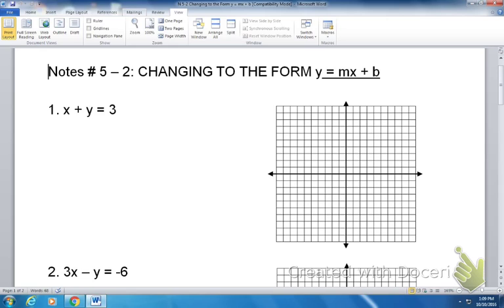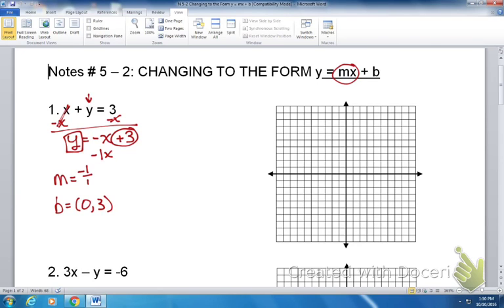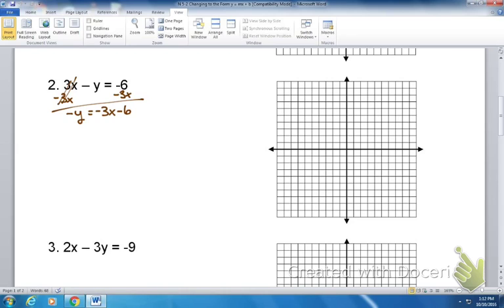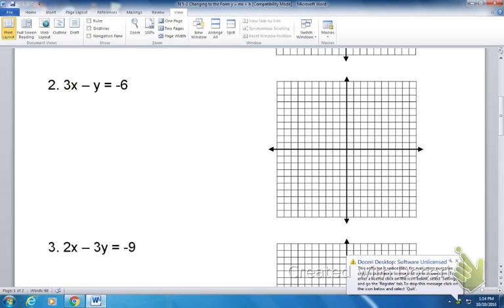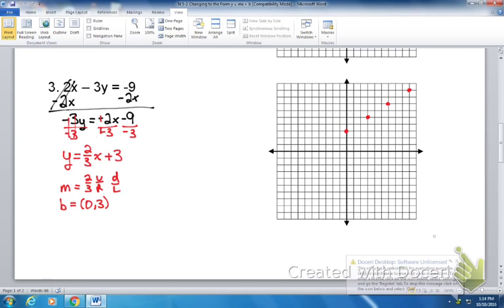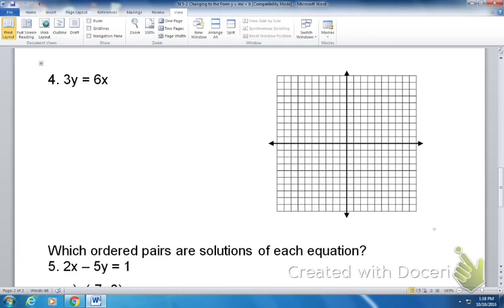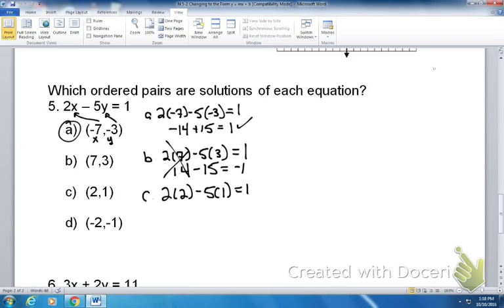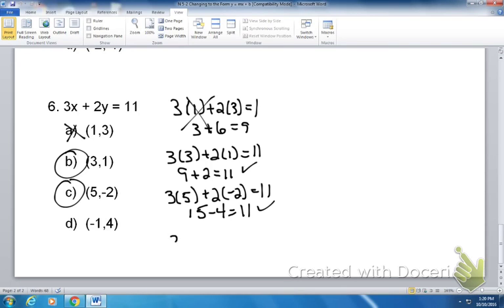Lesson 5 2